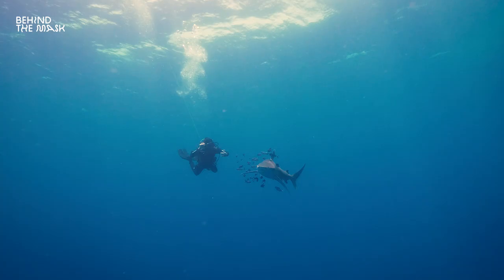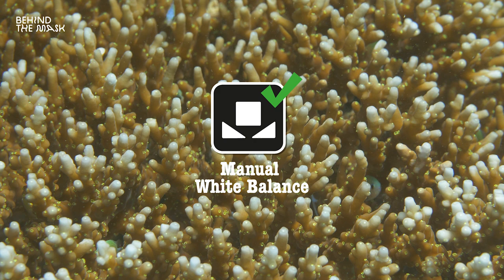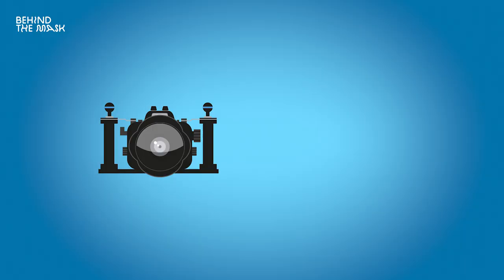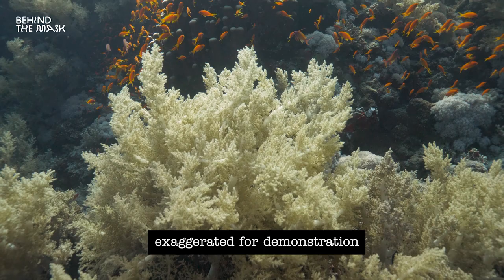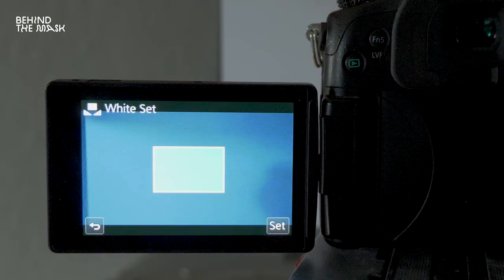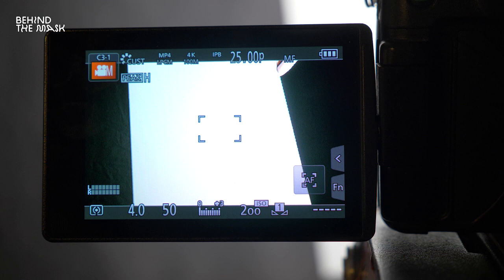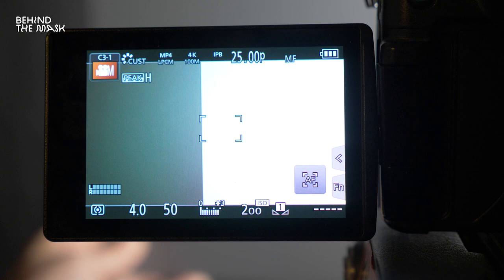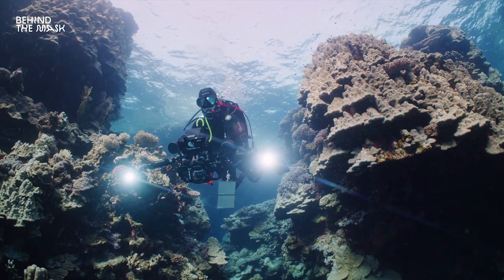HOW TO SET MANUAL WHITE BALANCE FOR UNDERWATER FILMING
Manual White Balance – the magic key to every good under water video footage.
In this video Vanessa explains to you what Manual White Balance is, what you need it for, and how you can improve your underwater videography a million times with it. Doing a manual white balance underwater is key and for this you will need white balancing cards.

Camera, Edit & Animation / Illustration: Vanessa Cara-Kerr